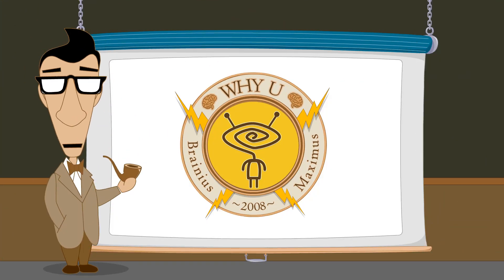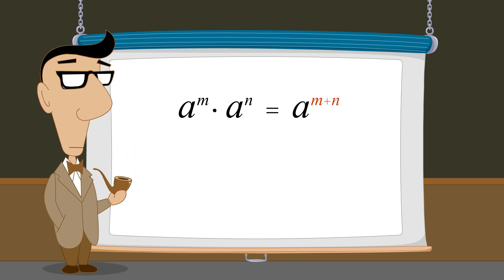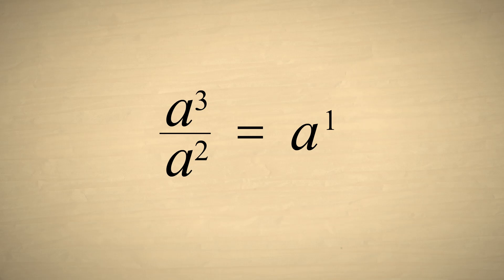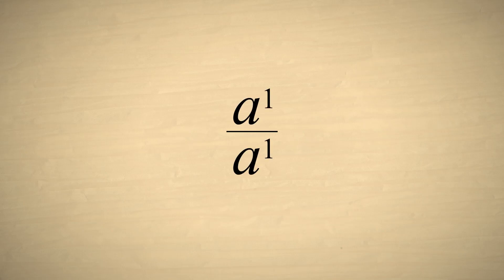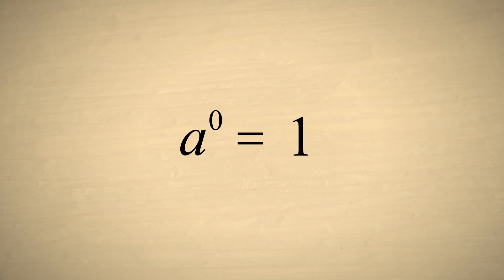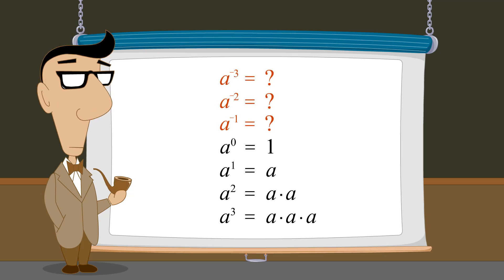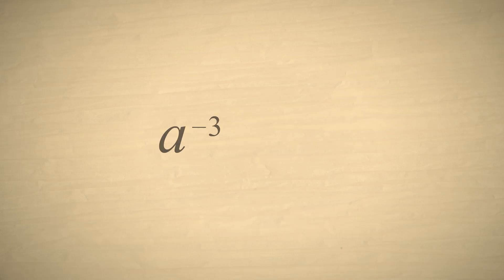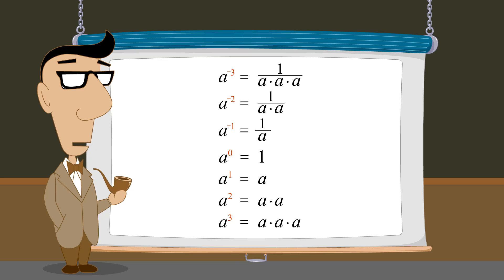Pre-Algebra 22 - Exponents of One, Zero, and Negative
Integer exponents greater than one represent the number of copies of the base which are multiplied together. But what if the exponent is one, zero or negative? Using the rules of adding and subtracting exponents, we can see what the meaning must be.